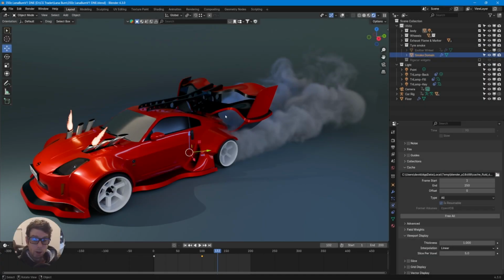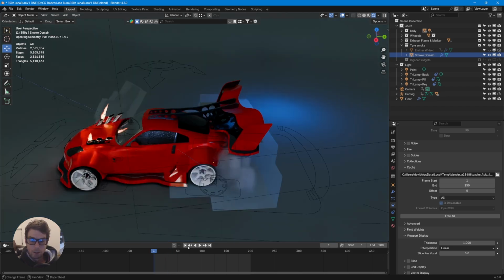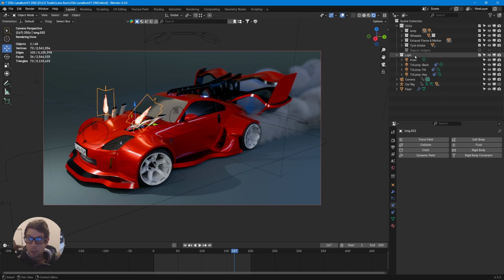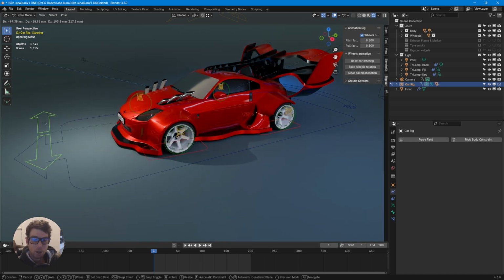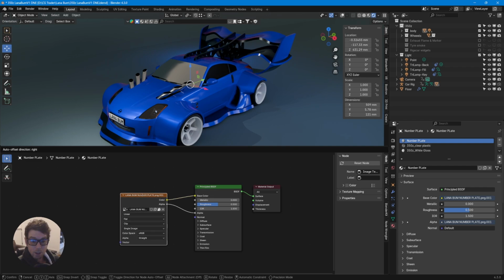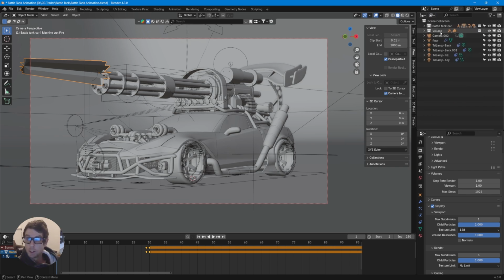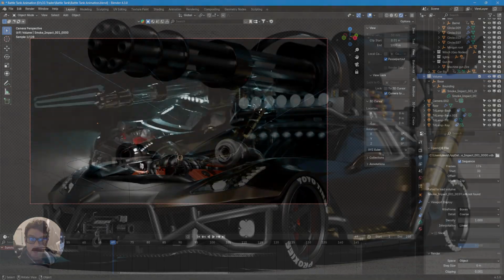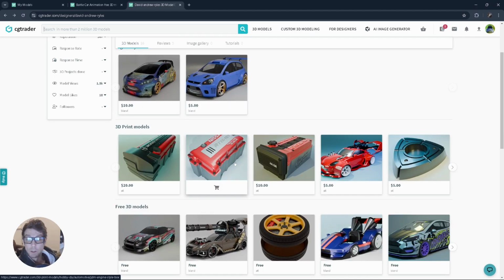Epic FREE Car Asset Pack for Blender Users!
This video will help you navigate the free files on offer at CG Trader.
If you have any querys feel free to message or comment bellow